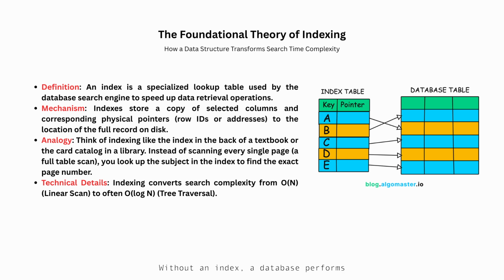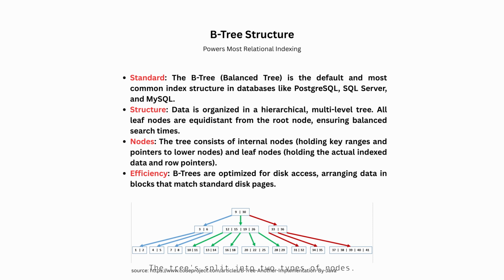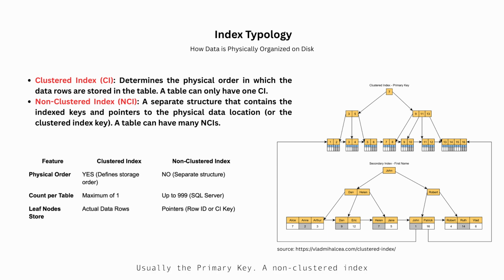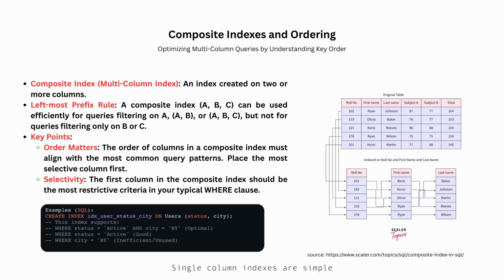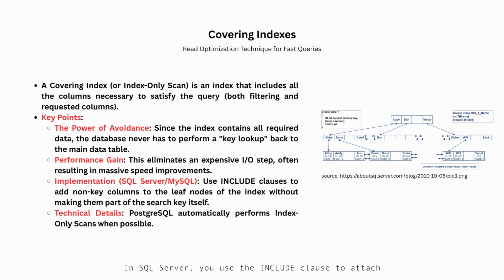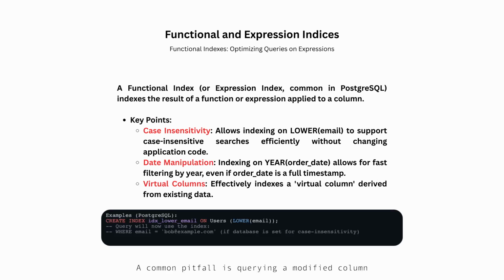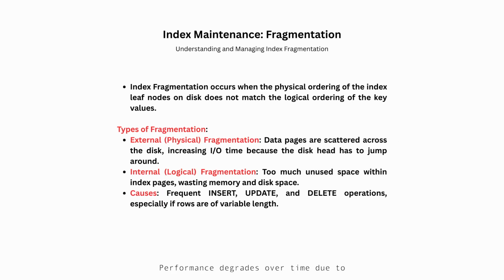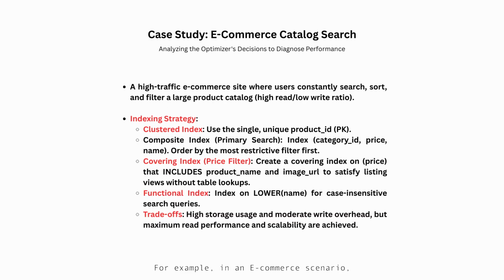Database Indexing in 10 Minutes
If you ha've ever tackled application latency, you know the bottleneck is rarely the code, it's I/O. In this system design deep dive, we break down the physics of data retrieval and the single most important concept for scalability: Database Indexing.

Timestamps: 00:00 - Intro: Scaling vs. Crashing 00:26 - The Physics of Data (O(N) vs Log N) 01:10 - How B-Trees Work (Internal vs Leaf Nodes) 01:55 - The Trade-off: Read Speed vs Write Latency 02:35 - Clustered vs. Non-Clustered Indexes 03:25 - The 3 Rules of Index Selection (Cardinality) 04:18 - Composite Indexes & Left-Most Prefix Rule 04:52 - The Holy Grail: Covering Indexes 05:34 - Special Indexes (Hash, Bitmap, Full-Text) 06:43 - "Index Killers" (Bad Queries to Avoid) 07:18 - How to Read Execution Plans 07:50 - Index Fragmentation & Maintenance 08:46 - Real World Example: E-Commerce Architecture